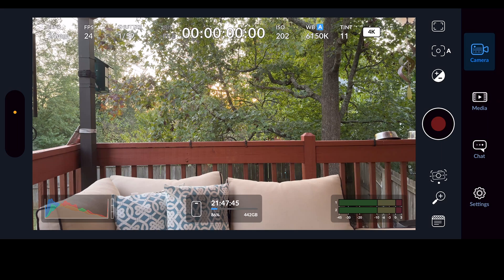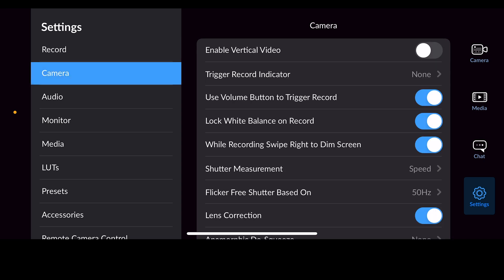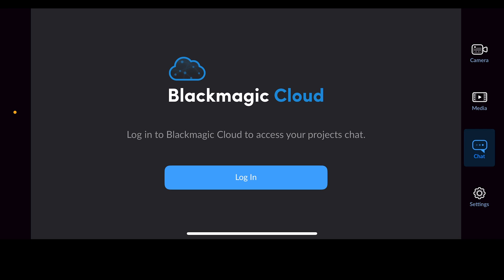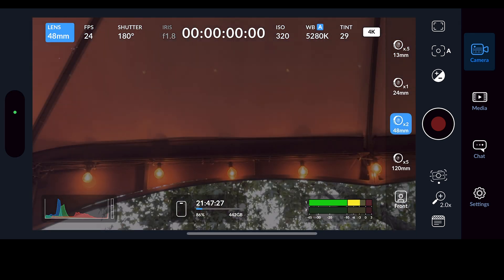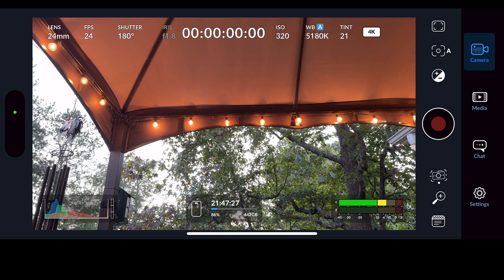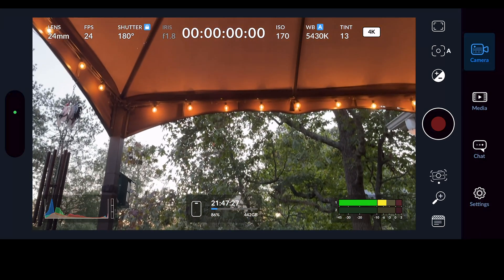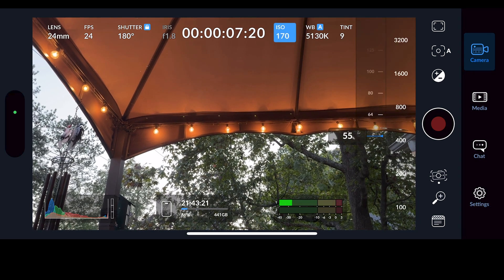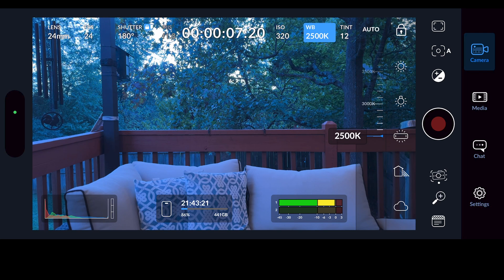Blackmagic Camera App Overview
This video will give you a good introduction to some of the manual controls in the Blackmagic Camera App. This will help when you are working on creative or news productions.